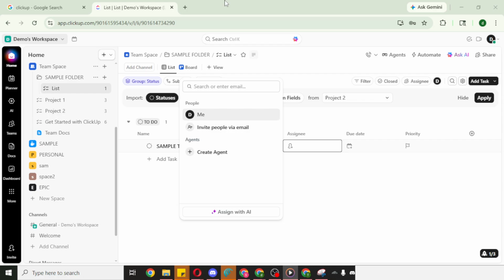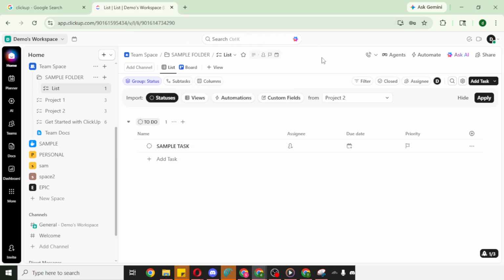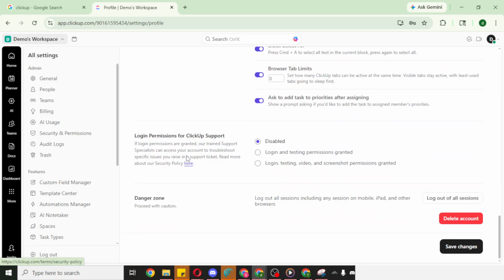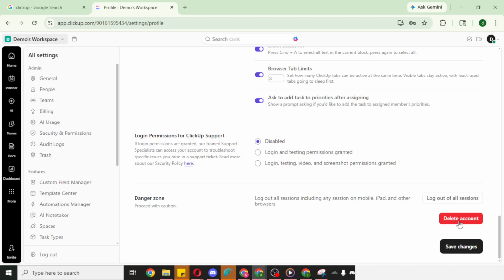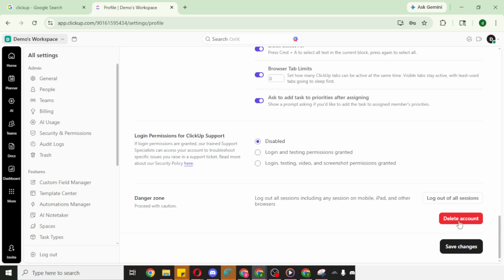How to delete your ClickUp account (full guide 2026)